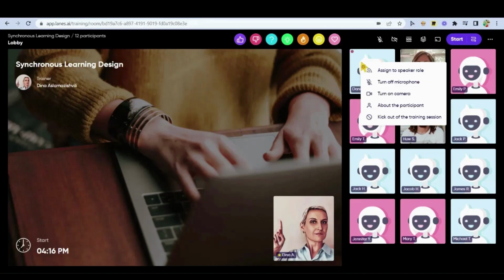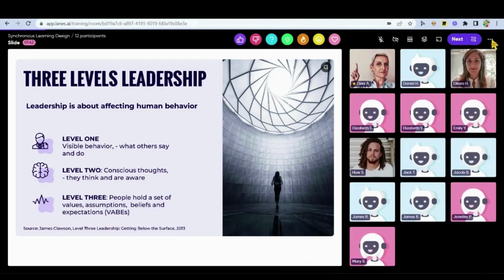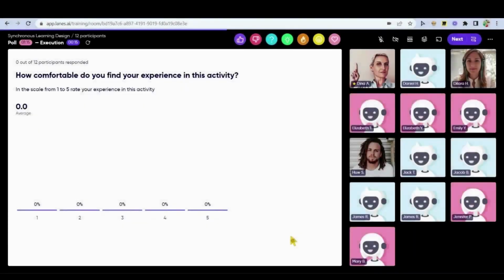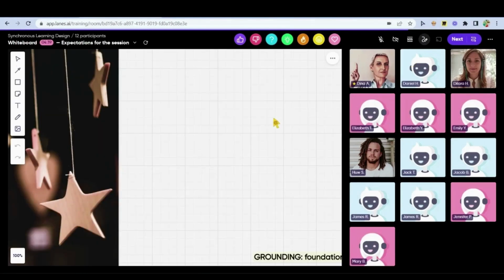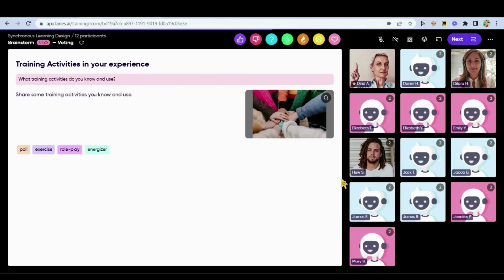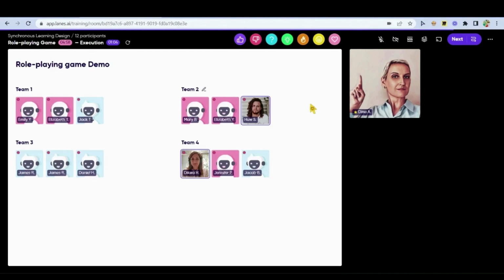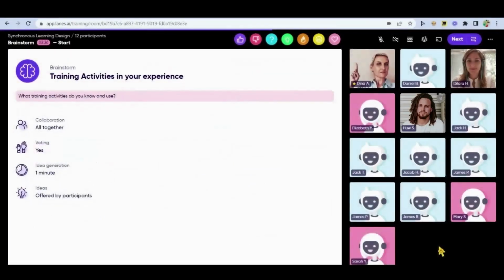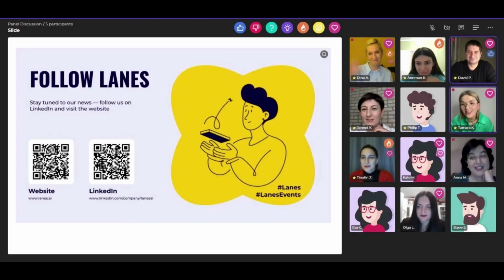Lanes features for Synchronous learning design